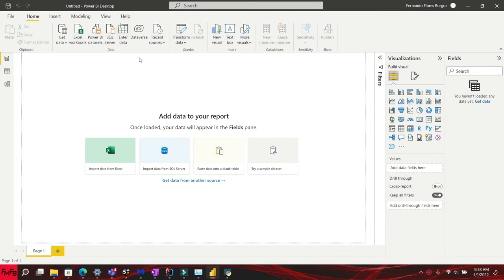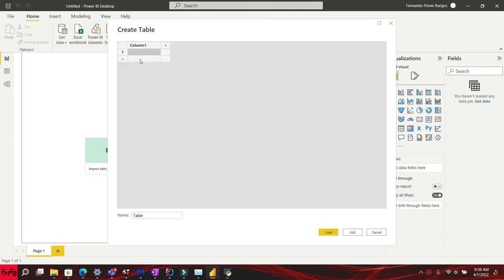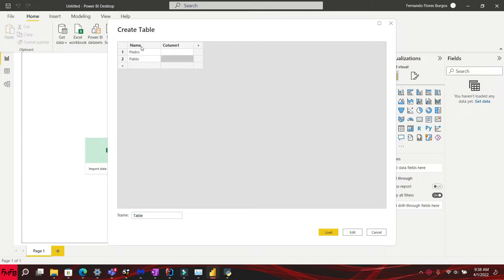Prevent a query from refreshing in Power BI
Power BI tutorial, Power BI dashboard, Power BI tutorial for beginners, Power BI Curso Completo, Power BI dashboard design, Power BI desde cero, Power BI export builder, Power BI advanced visualization, Power BI examples, Power BI Dax tutorial, Power BI dax functions with examples In this video tutorial, I will show you how to prevent a query from refreshing in Power BI.